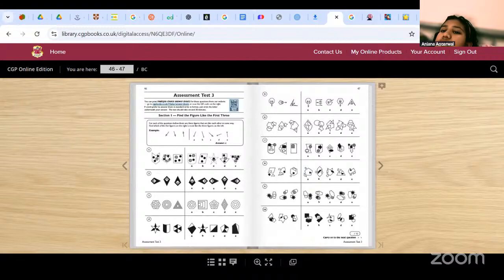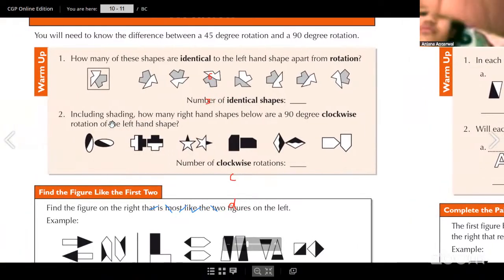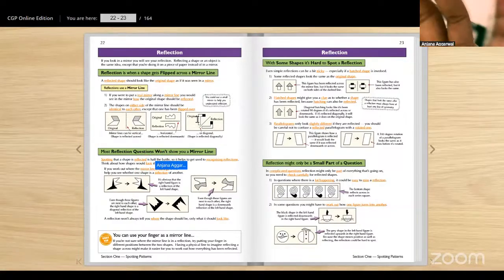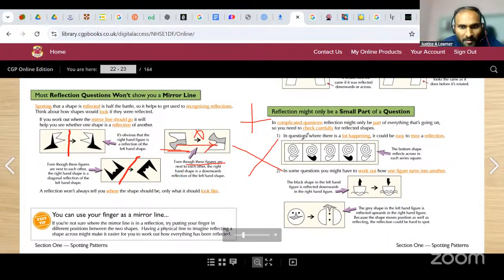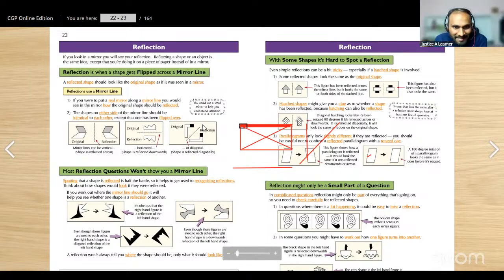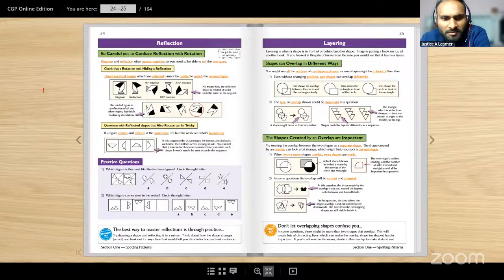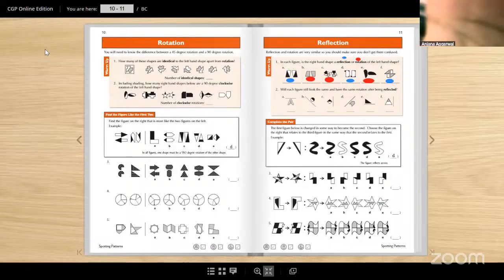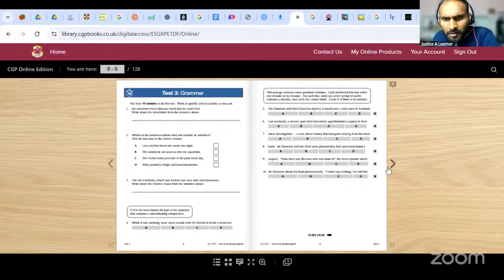Prishas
Hi I'm Justice A Learner